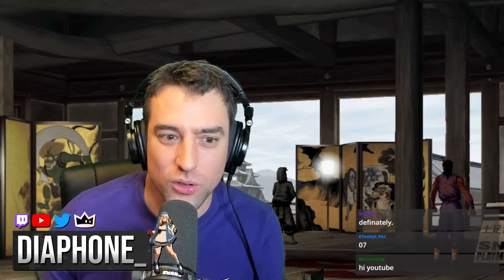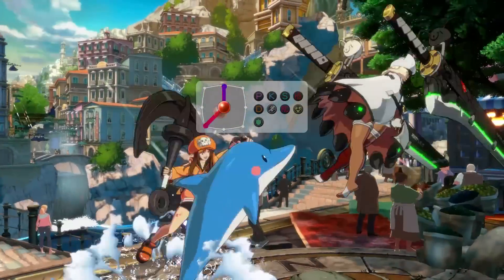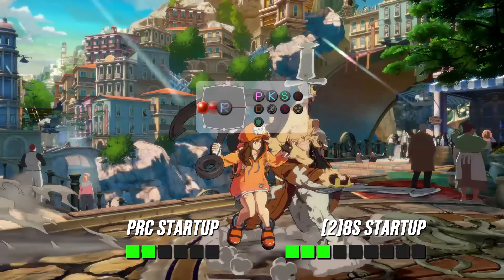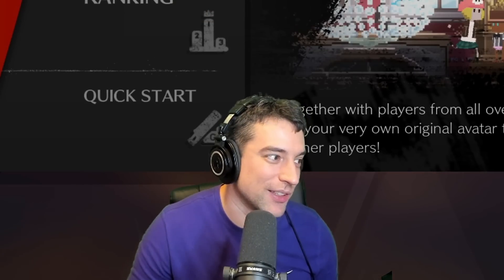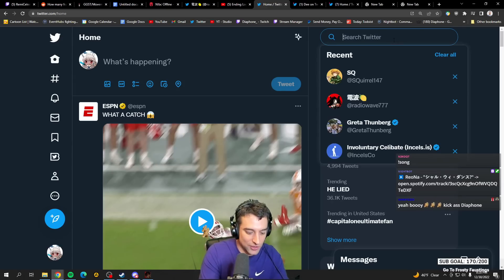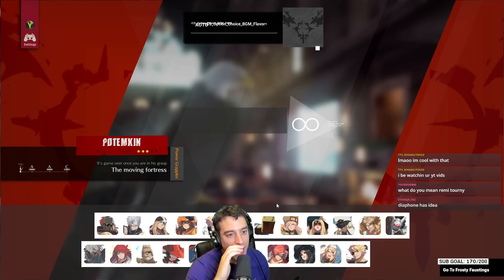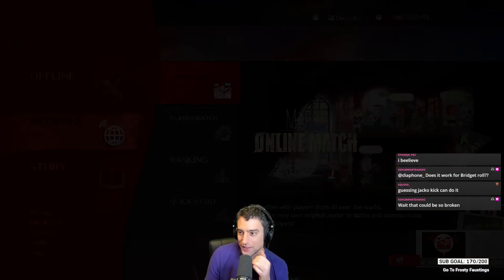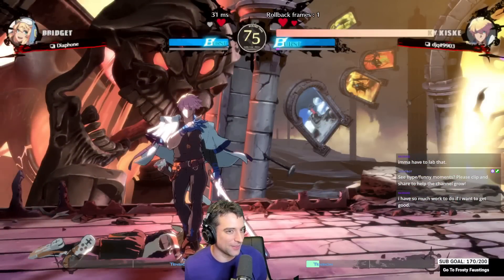Does the new "Broken" Guilty Gear Option Select Break The Game?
I bet Arcsys won't patch this one out for awhile